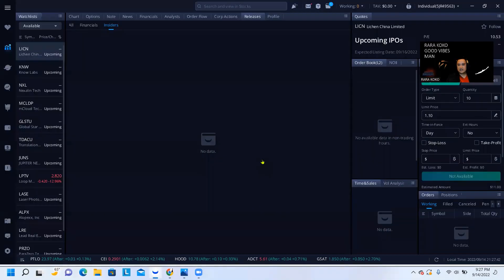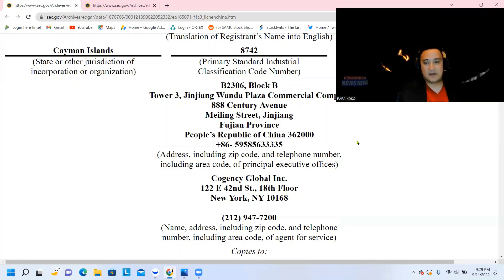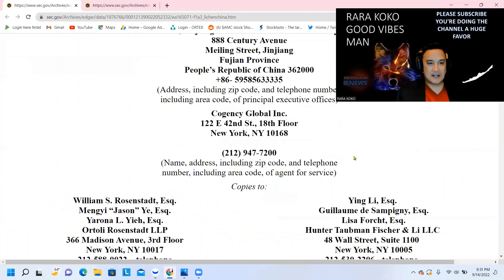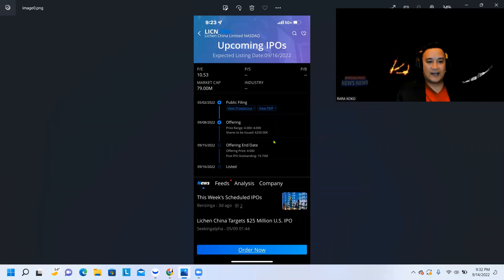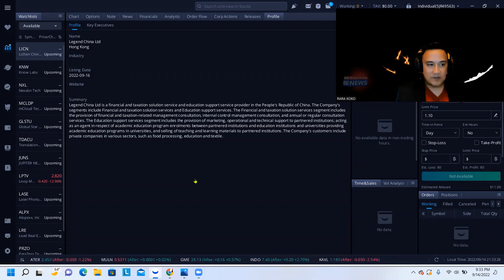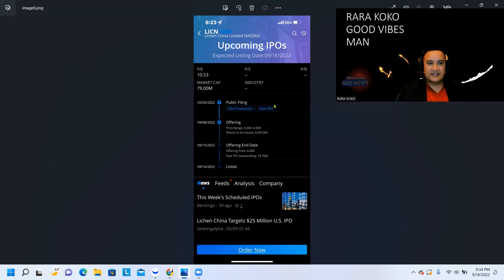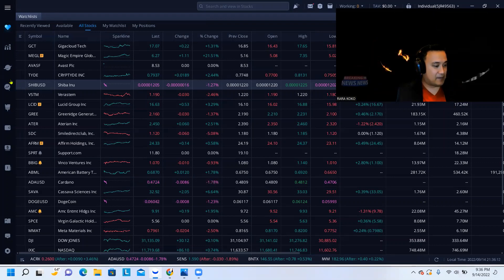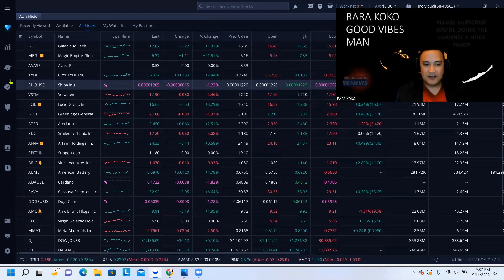IPO STOCK TO BE LISTED THIS WEEK, PARABOLIC CHINA STOCK. PLUS ANOTHER STOCK ABOUT TO EXPLODE!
IPO STOCK TO BE LISTED THIS WEEK SCHEDULE FOR ANOTHER PARABOLIC CHINA STOCK. PLUS ANOTHER STOCK THAT IS IMMINENT TO EXPLODE, YOU MUST KNOW THIS 2 EXPLOSIVE STOCKS